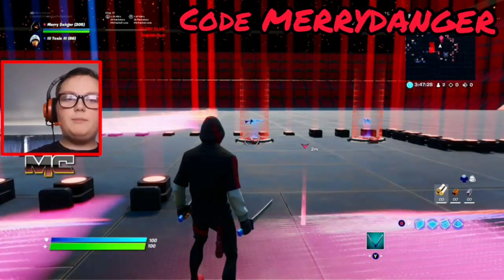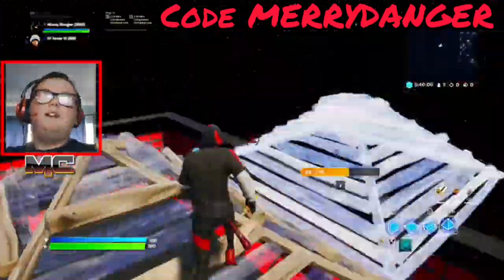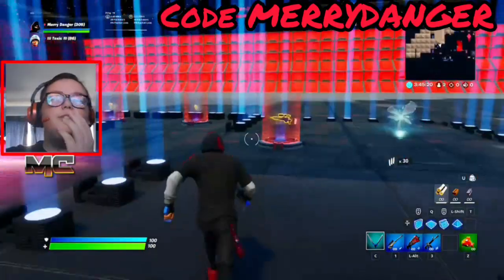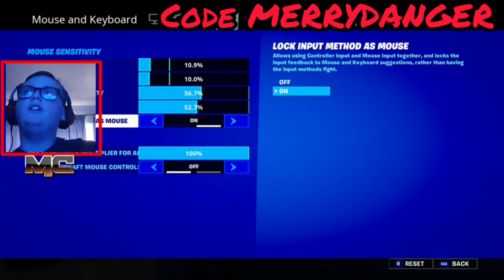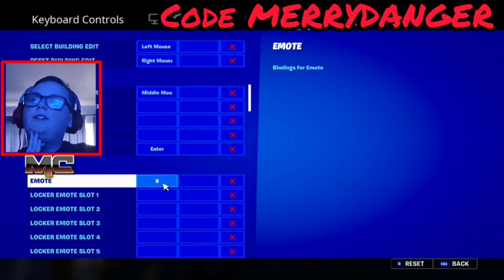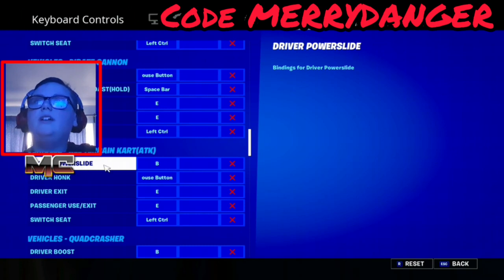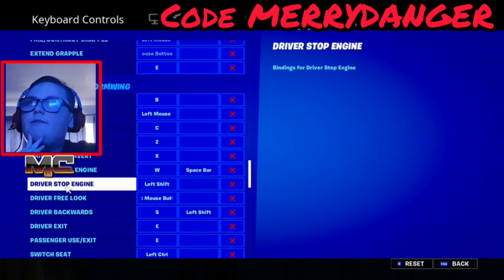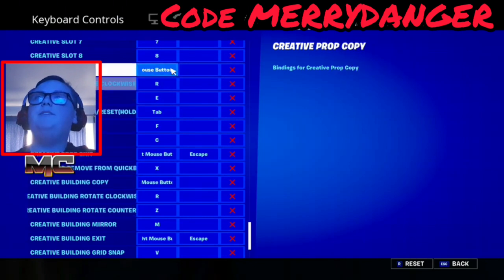My Fortnite Keyboard Keybinds ( Fortnite Battle Royale)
today i show of my fortnite keyboard keybinds and to show how easy they are and get a 100% win with

hello there i am merry danger and i am doing weekly uploads I also do videos of what you community want and more here’s a list

-Minecraft

-Grand theft auto 5 (gta5)

-Fortnite

-and any you my community want to see

merry clan channel

taste by tyga

 who made me the intro

gta5 series

minecraft servers

danger adventures

minecraft betas showcase

music videos

shout out

fortnite

code MERRYDANGER in the fortnite item shop